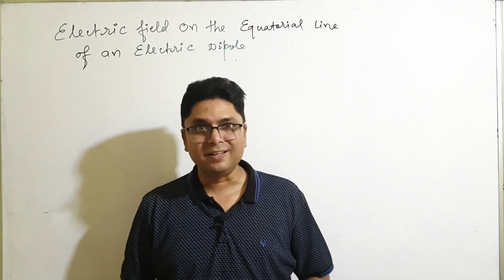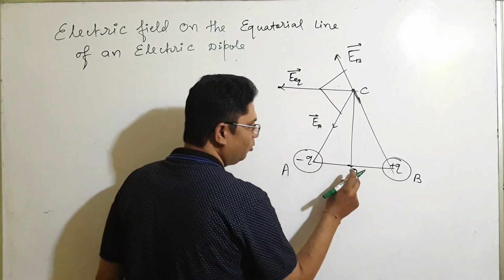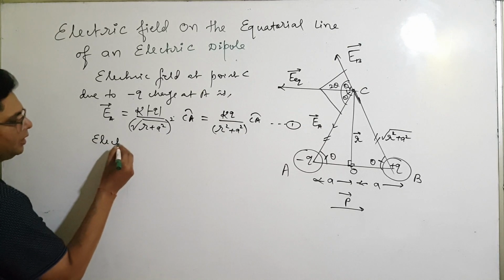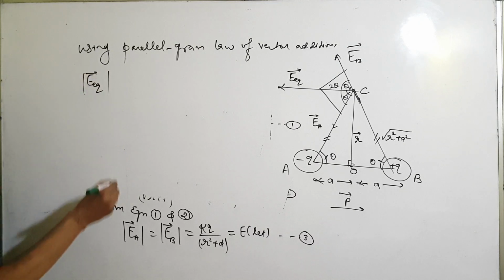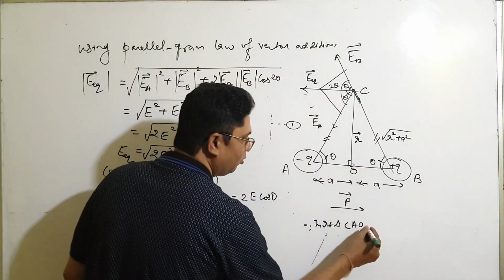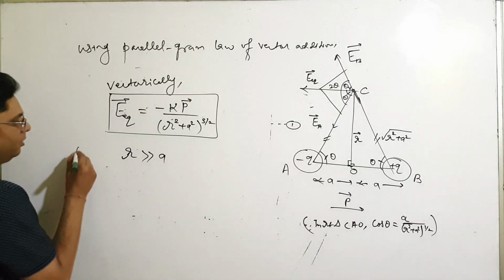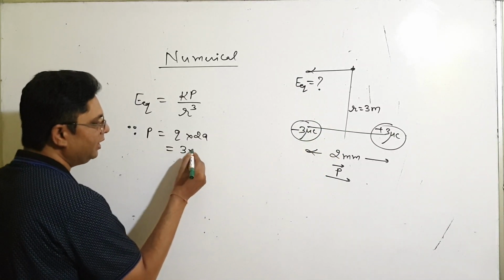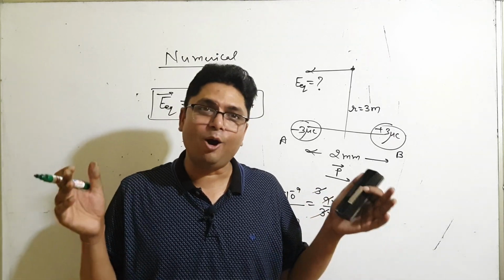Electric Field on Equatorial Line of an Electric Dipole